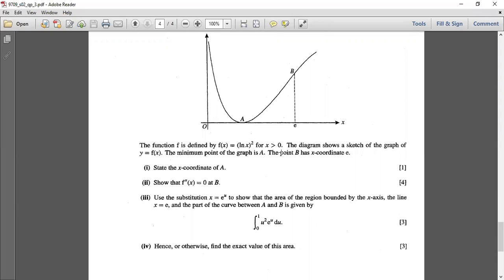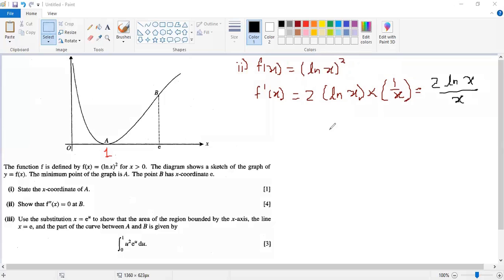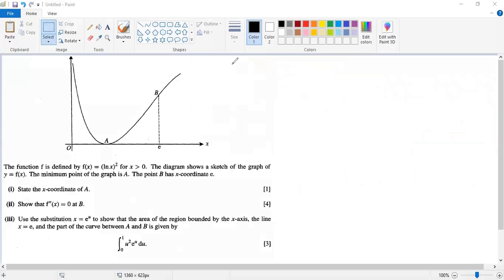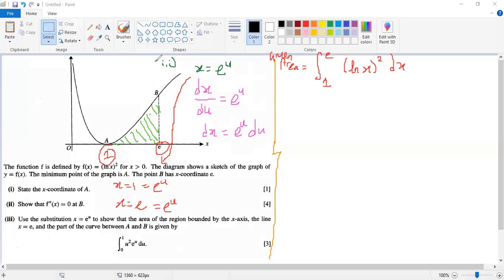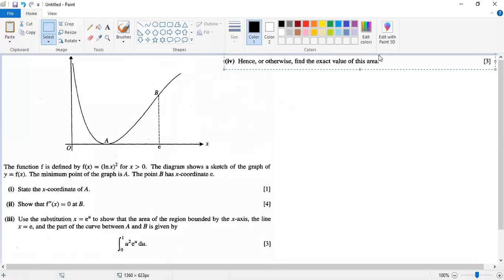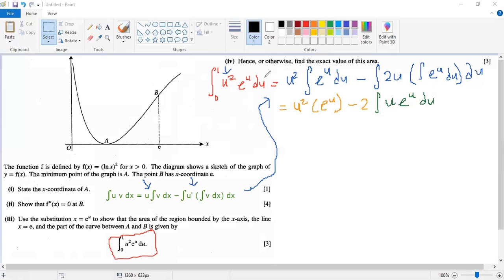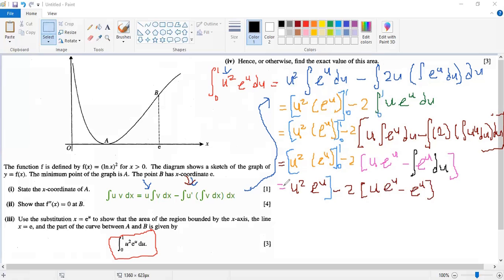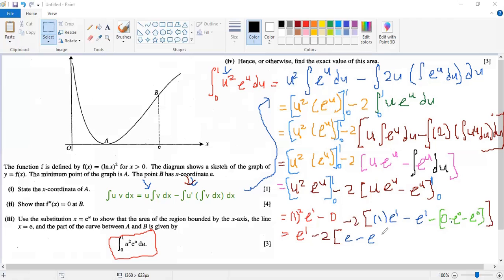Q10 Math A Levels 9709 s02 qp 3 CIE by Jon 180921